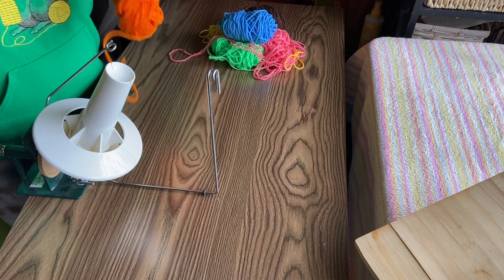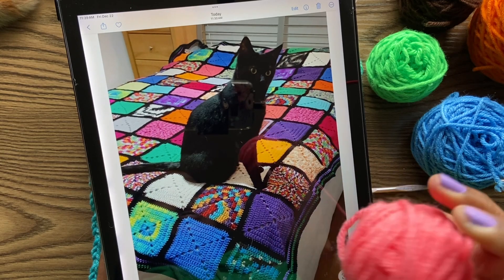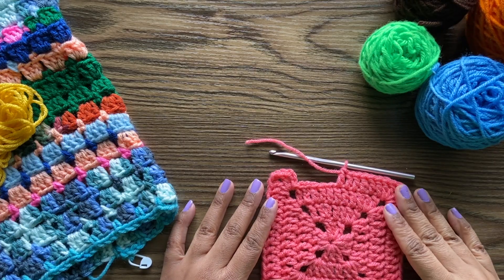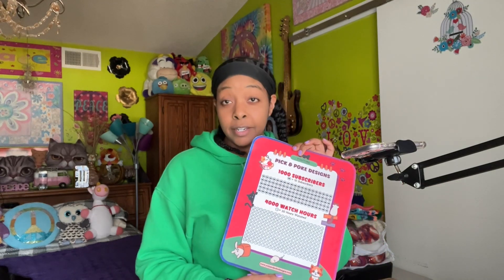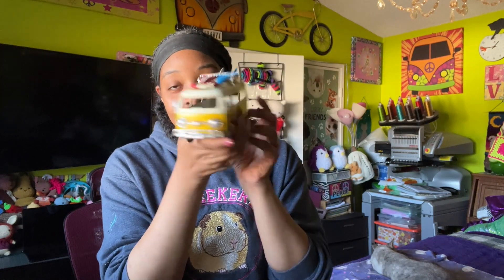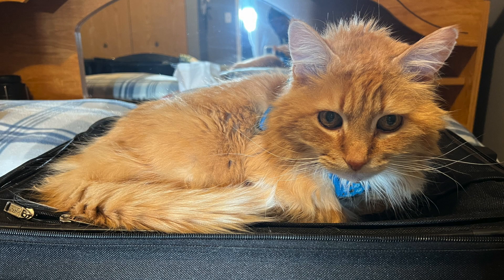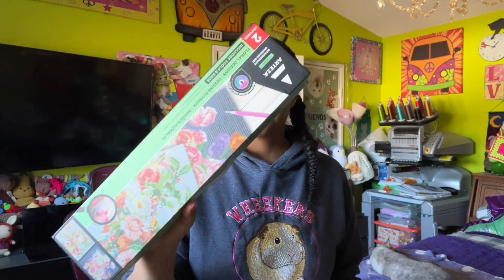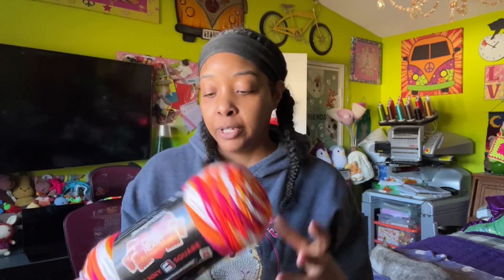Crochet Vlog: New Scrap Yarn Project, 1000 Subscribers!, Vacation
I decided to finally start my subscriber and watch hour chart to track our progress. I'm also working on some new scrap yarn projects and starting new amigurumi projects!

Cody's surgery was successful and he is recovering well  If you are able and willing, your donations would be greatly appreciated.